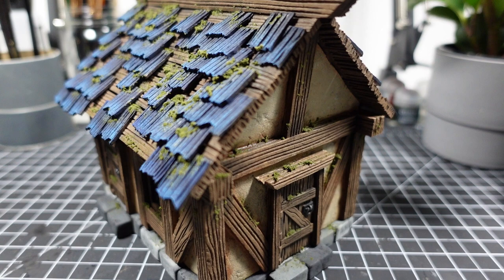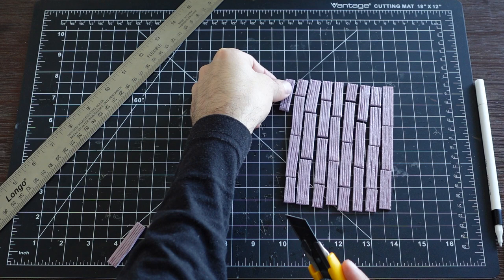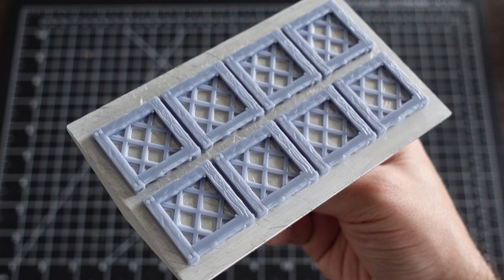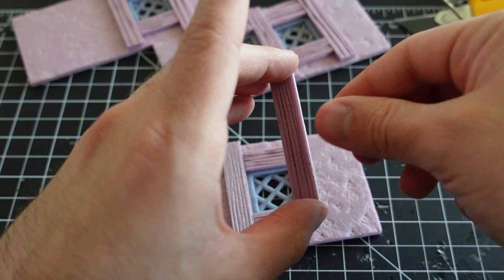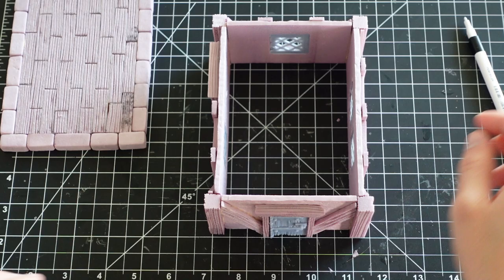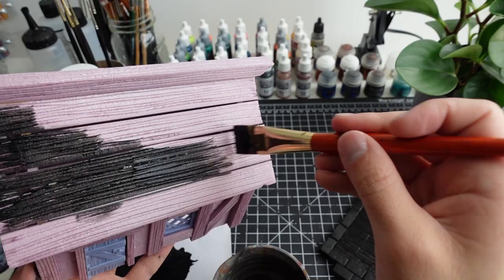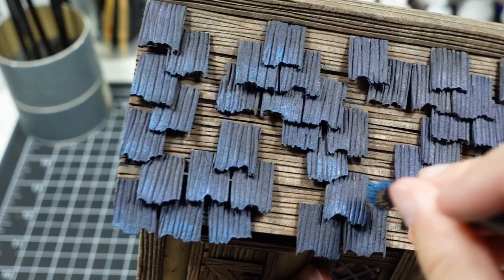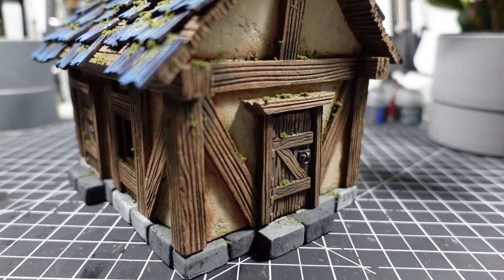How to make a small medieval house – tabletop terrain for D&D, Warhammer, and more!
In this video, I show you how how I made this small medieval house for fantasy RPG's and miniatures games. This build is perfect as tabletop terrain for D&D, Warhammer, Frostgrave, Mordheim, and more.